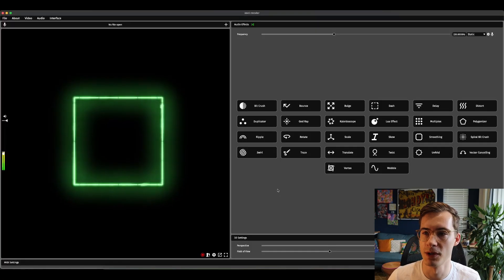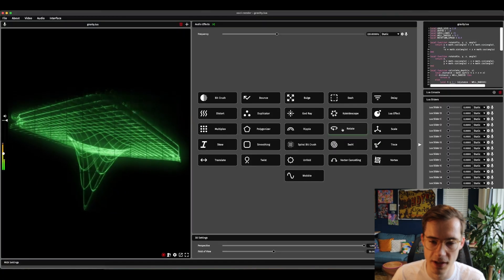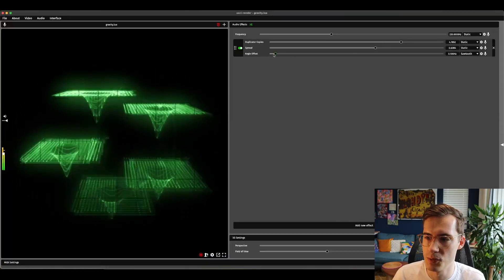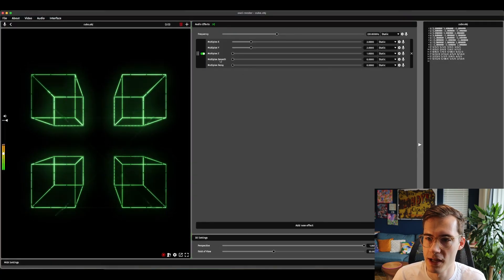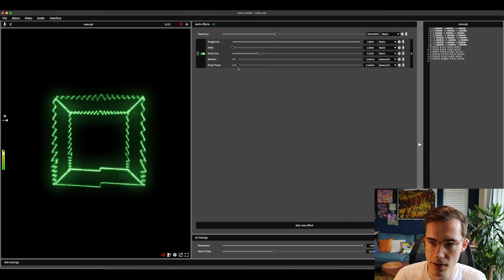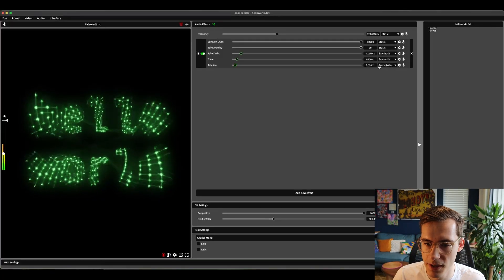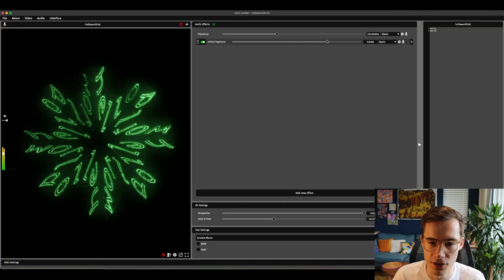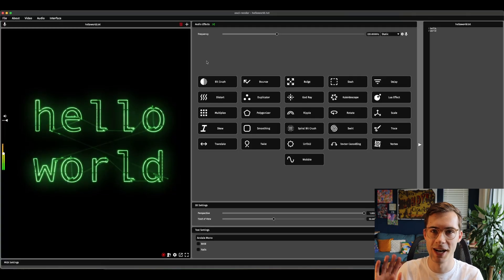Osci-Render 2.6 - New Effects, and Improved Interface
thanks so much to @cosine_tony for contributing so many new effects to this version of osci-render!